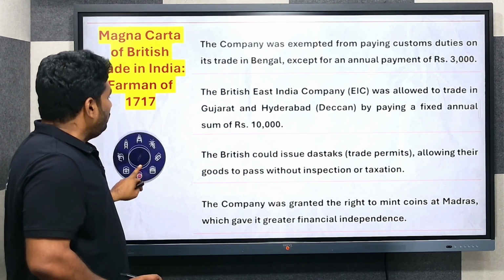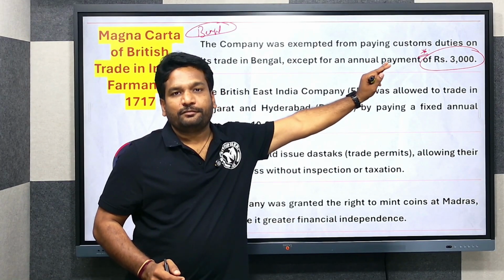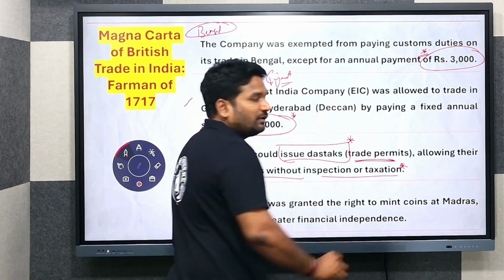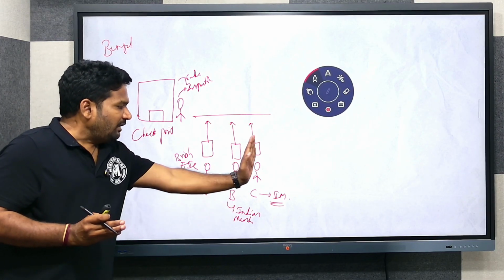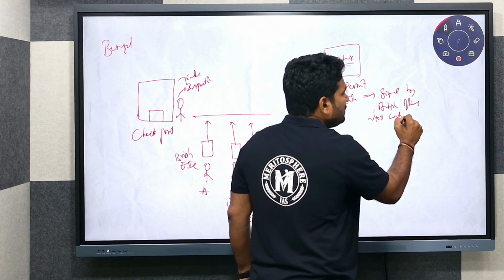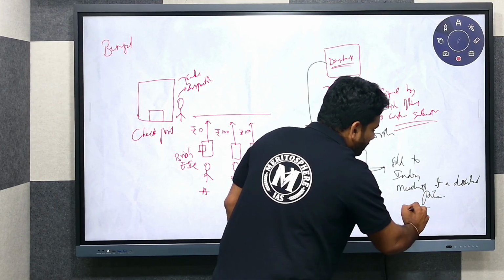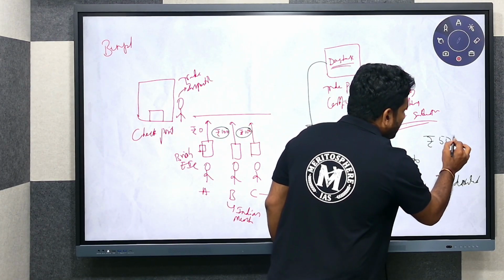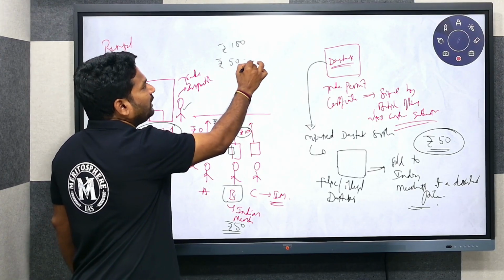The Concept of Dastak System || Farman of 1717 || British East India Company || Indian Polity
In this video lecture, I have explained the concept of the Dastak System and its importance in the history of British expansion in India. The discussion focuses on how the East India Company used dastaks, or free trade passes, to carry out trade without paying customs duties.

I have also explained how the misuse of the Dastak System by the Company officials created serious problems for Indian merchants, affected the revenue of the Bengal Nawab, and became one of the major causes of conflict between the East India Company and the Bengal administration.

This lecture helps students understand how a commercial privilege gradually became a political issue and contributed to the growing conflict between the British East India Company and the Indian rulers.

This video is useful for UPSC CSE, State PSCs, TGPSC Group-1, Group-2, and all aspirants preparing for Indian Polity, Modern Indian History, and Constitutional History.